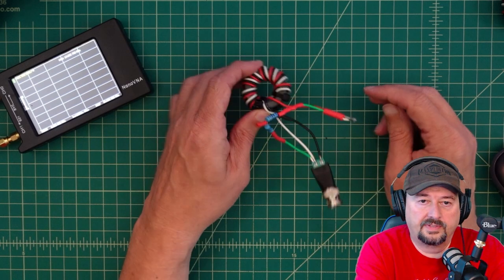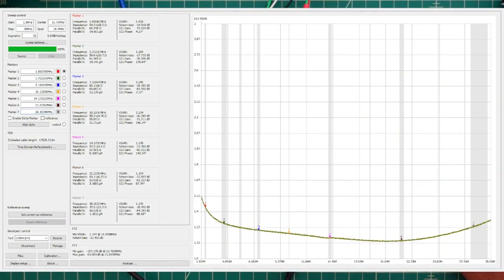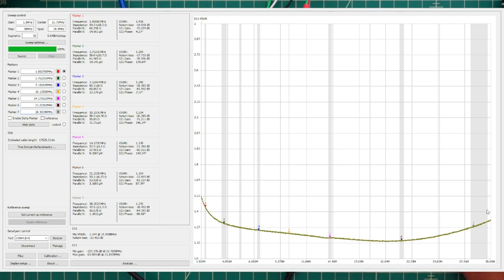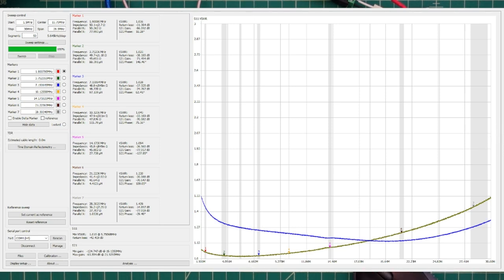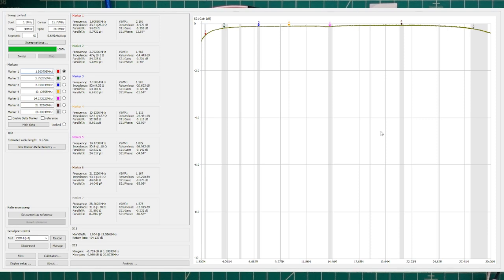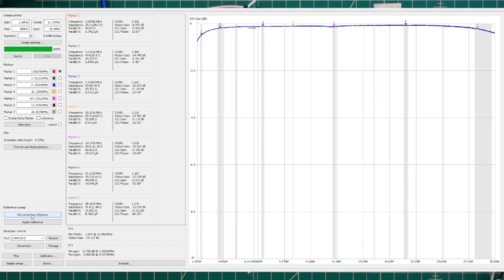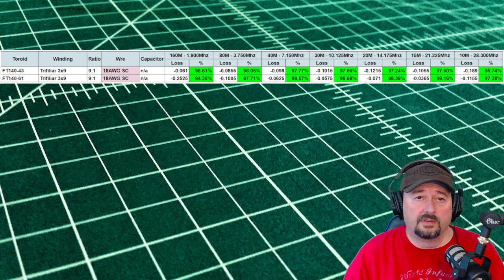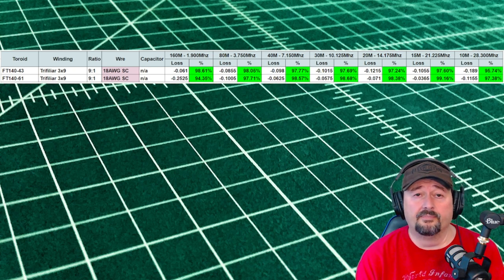Random Wire Antenna Mix-61 Toroids Tested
In this video, we compare FT-140 Mix 61 to Mix 43 toroids for 9:1 Ununs used in 9:1 Random Wire Ham Radio Antennas.